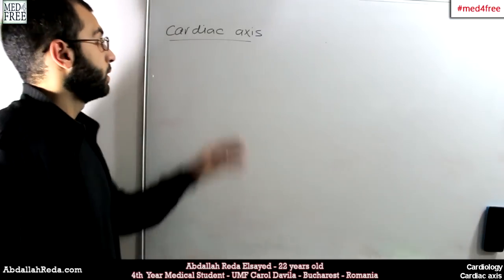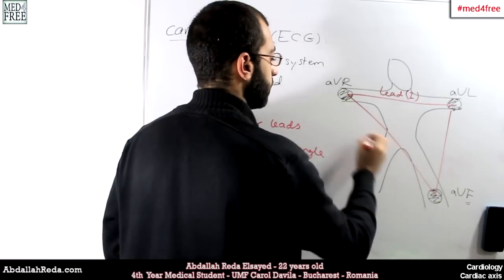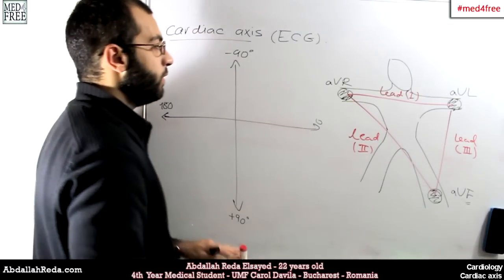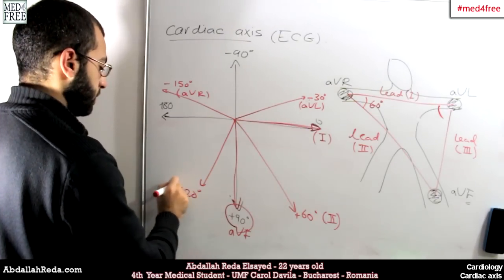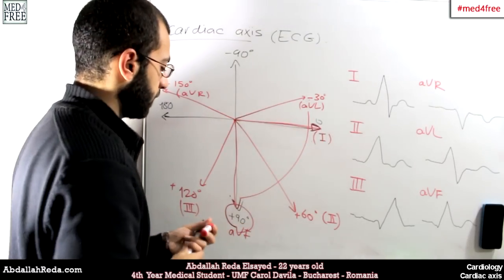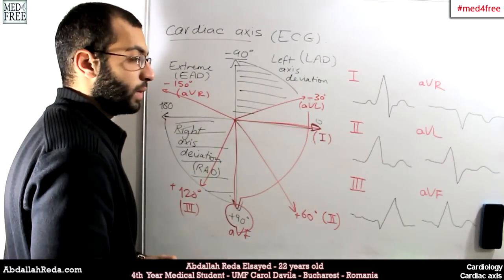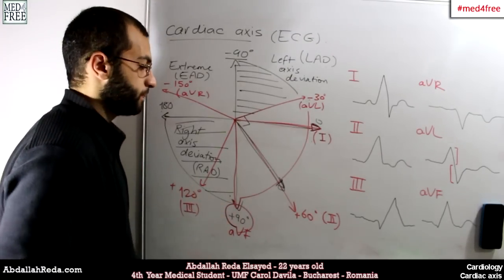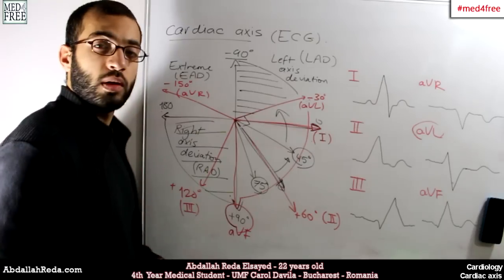An easy method to calculate the cardiac axis - عبد الله رضا MD | Rocademia روكاديميا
Youtube.com/RedaMD
Facebook.com/RedaMDarabic
Instagram.com/reda.md.ar

Facebook.com/RedaMDenglish
Instagram.com/reda.md.en